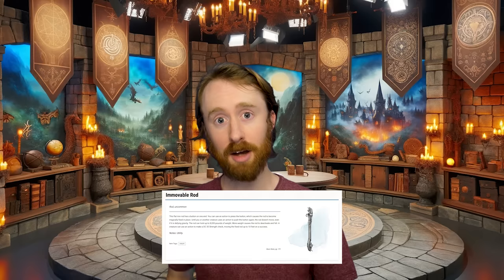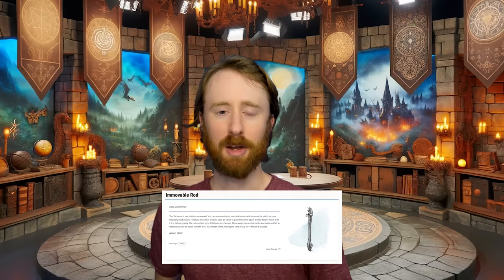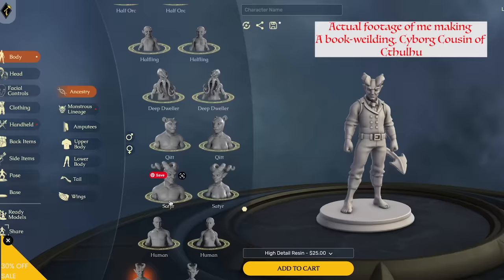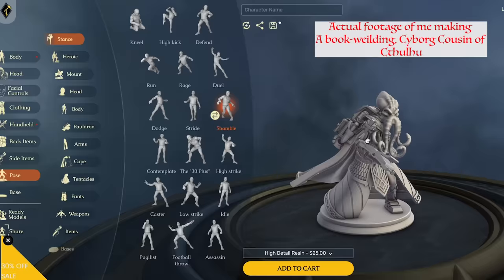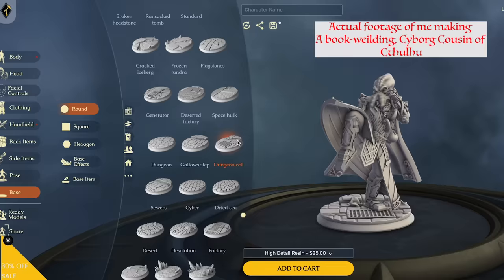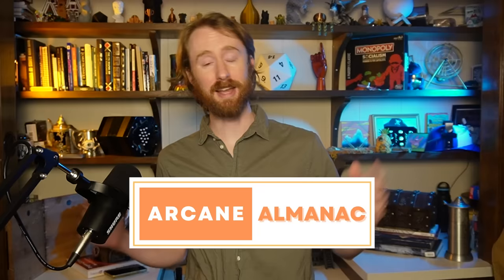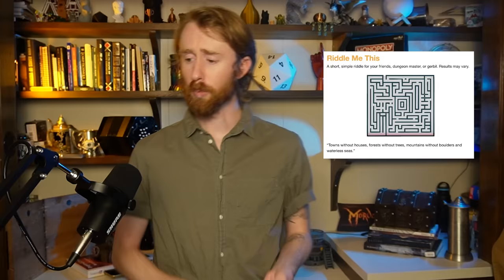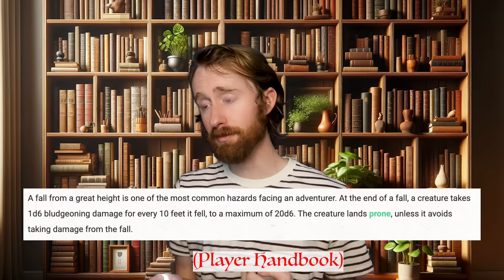How the Immovable Rod can DESTROY a D&D Campaign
To begin your adventure!

The Immovable Rod is an infamous magic item, adored for its creative applications. Today, we dive into the myriad of ways it can be abused to break a game!

Seo stuff:

Immovable rod uses, how to use the immovable rod, dnd magic items, best dnd magic items, d&d magic items